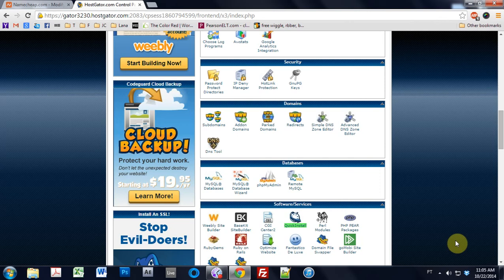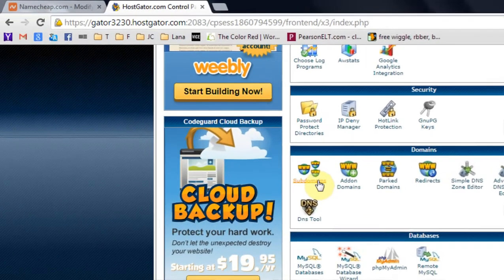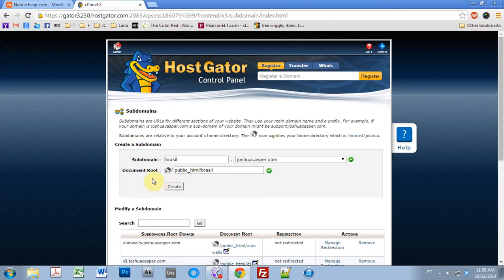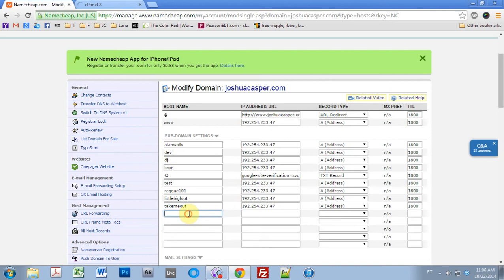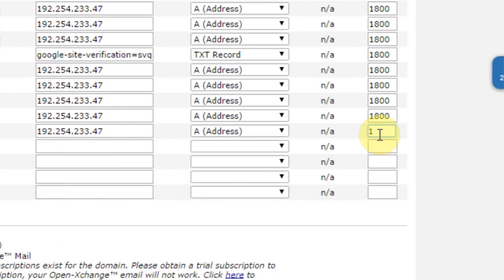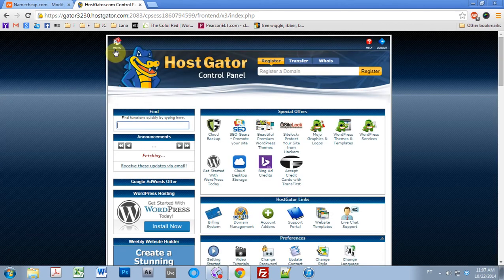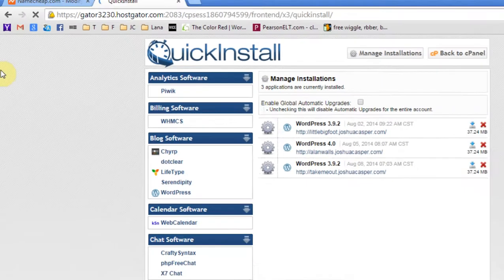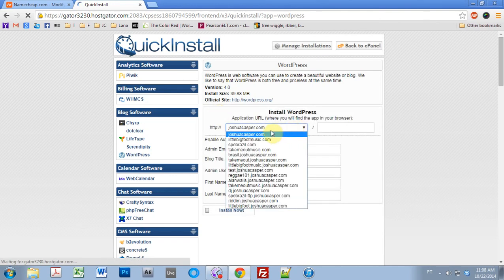Add Wordpress Subdomain | HostGator | Namecheap